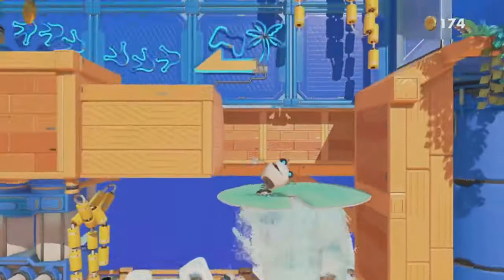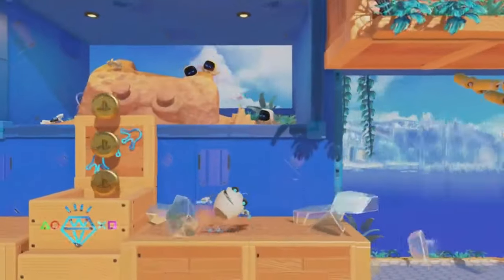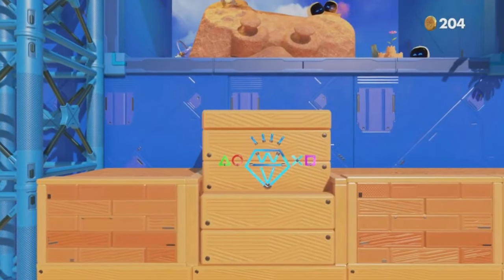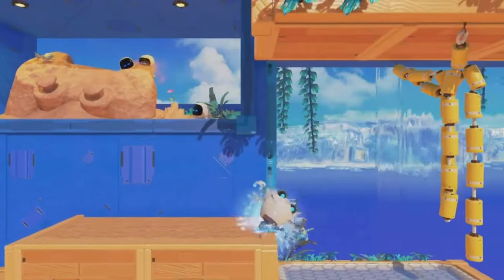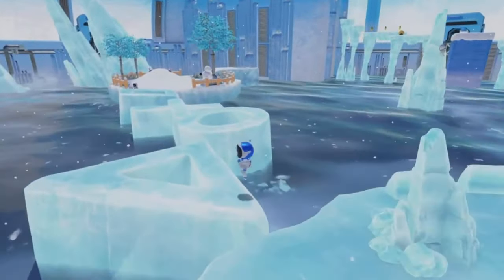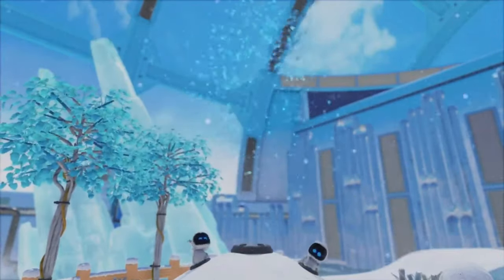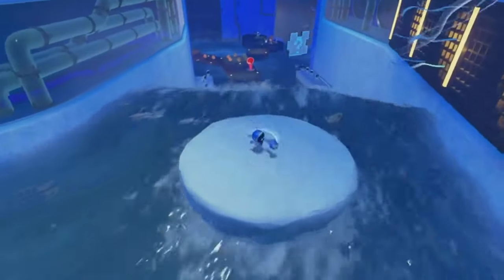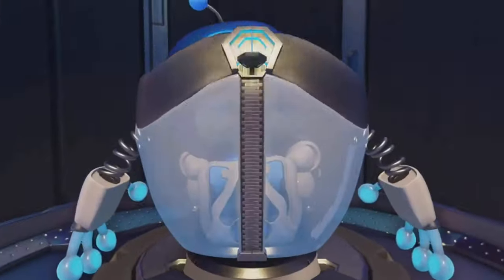Part 1: Out Of This World Gameplay In Astro’s Playroom!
Join Cowboy Capybara as we play Astro’s Playroom on PS5!